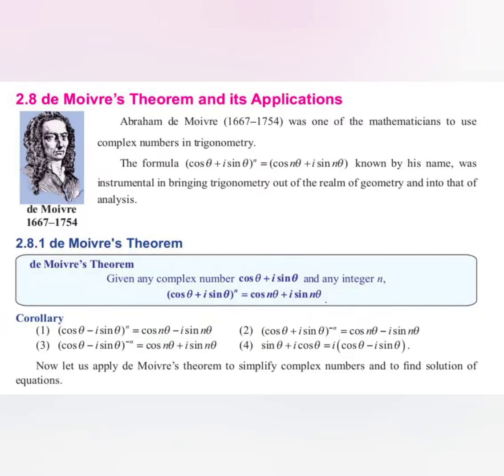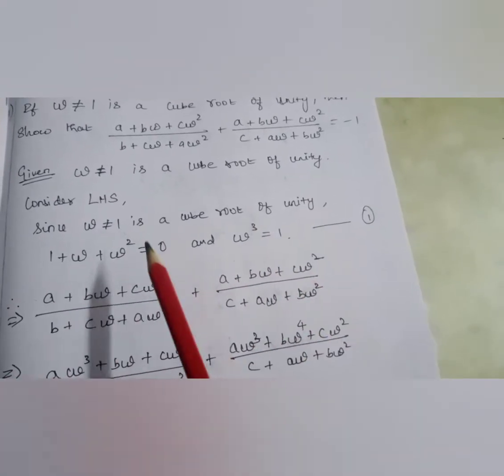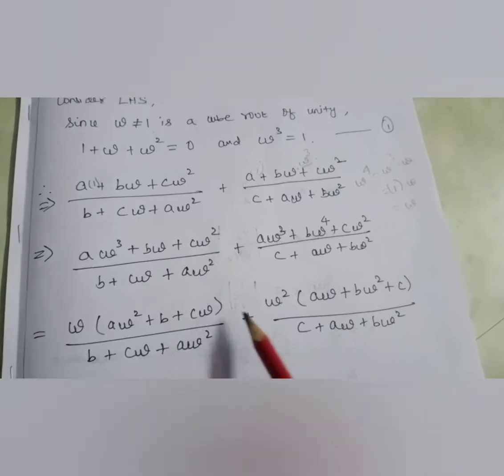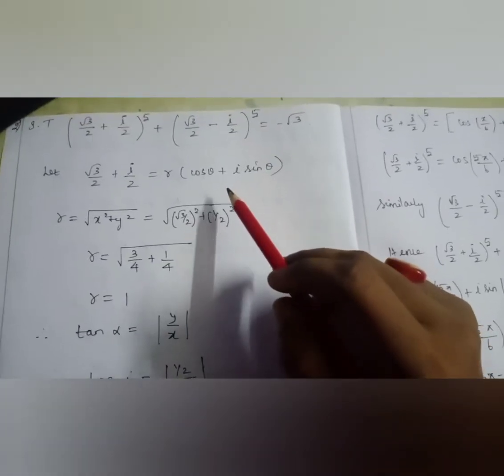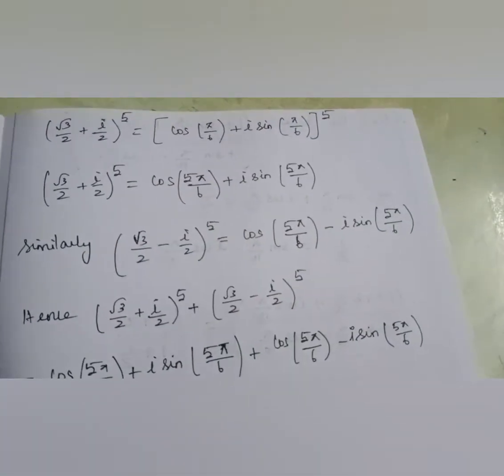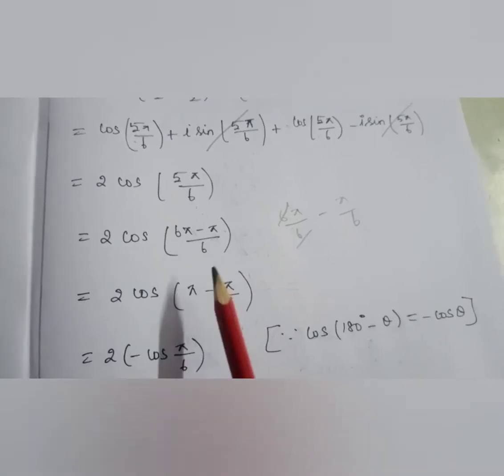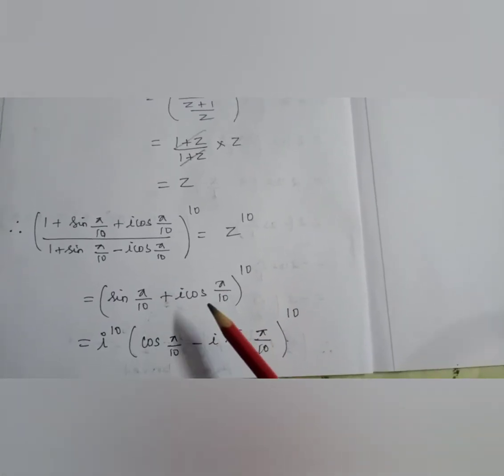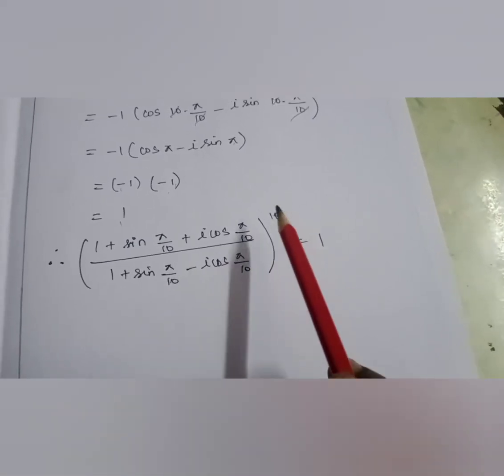Complex Numbers Part 15 - XII std Maths by Ms. Padma